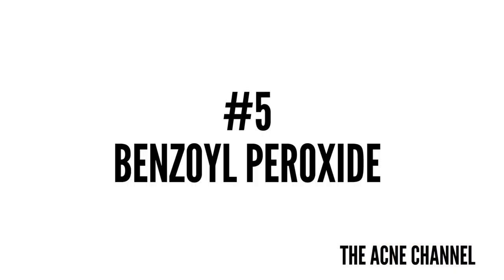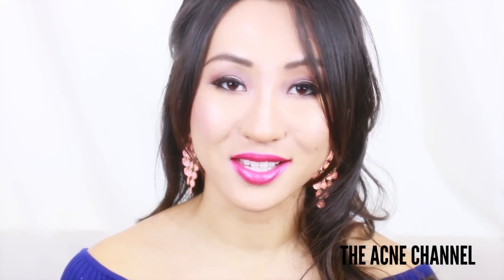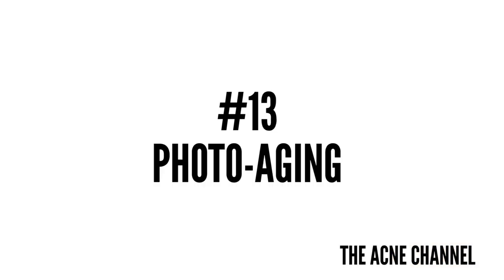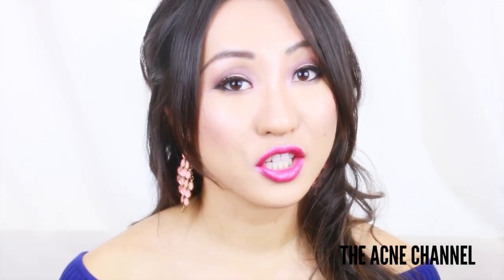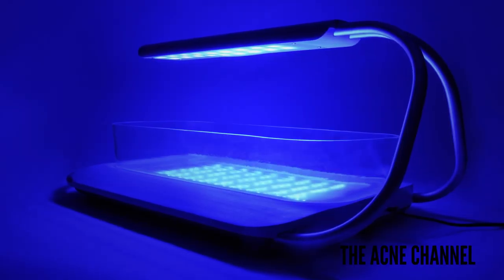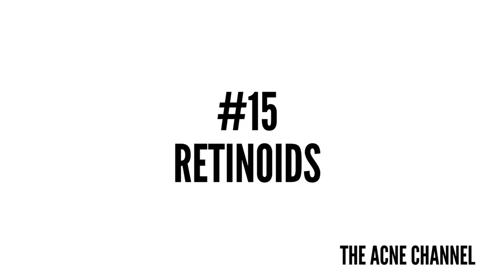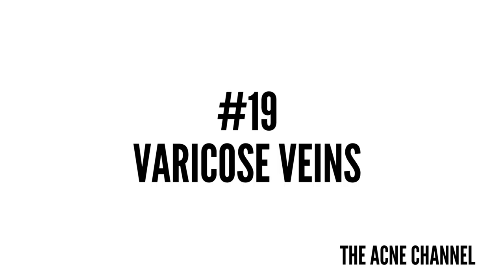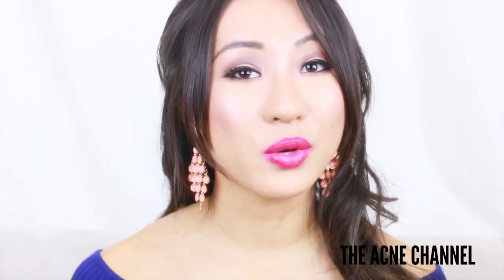THE SKINCARE TERMS YOU NEED TO KNOW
Description : Want to know more about skin care, skin issues and other blemishes? Watch this video for you to have a deeper knowledge about skin issues/blemishes and how to address them properly.